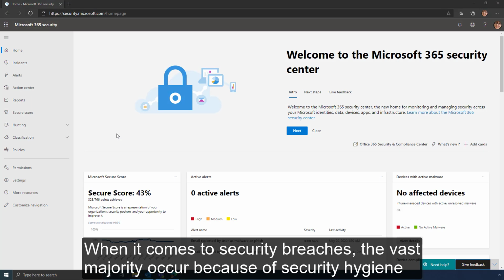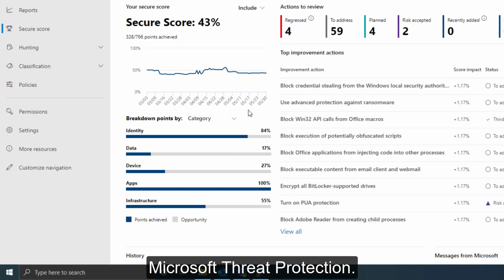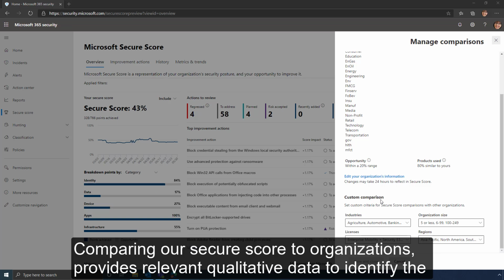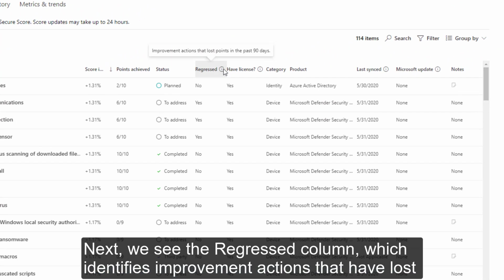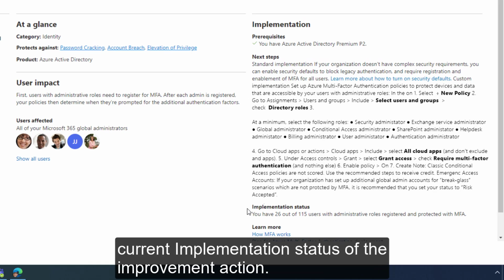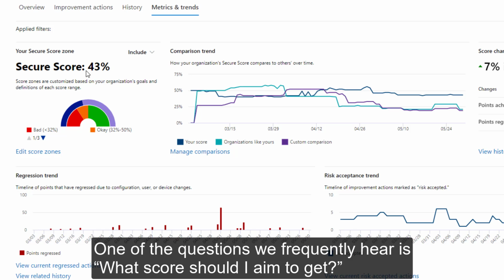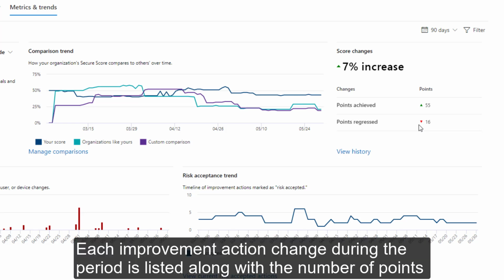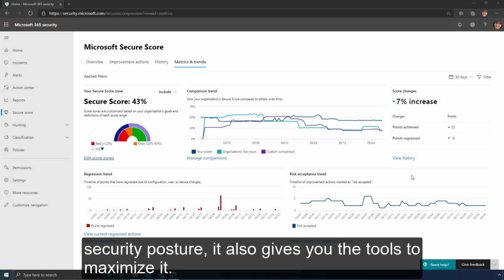Microsoft Secure Score Demo Video Open Captions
This video explores Microsoft Secure Score, a tool that helps organizations improve their cybersecurity. Learn how Secure Score assesses your security settings, identifies vulnerabilities, and offers recommendations to reduce risks. Whether you're a small business or a large enterprise, leveraging Microsoft Secure Score can significantly enhance your digital security.